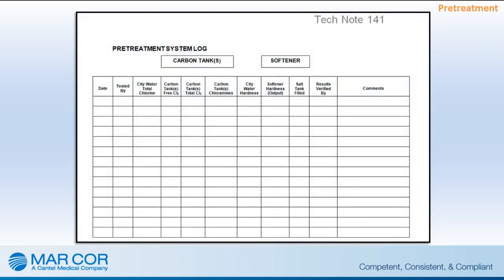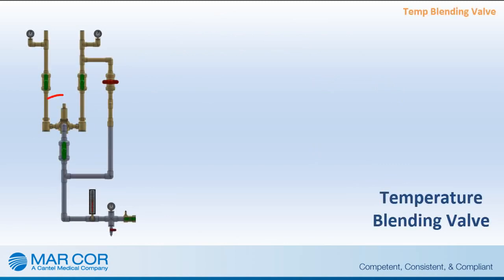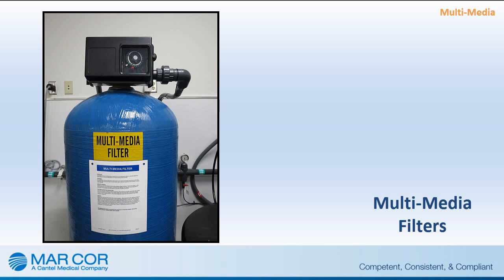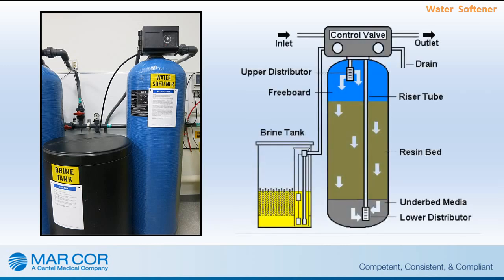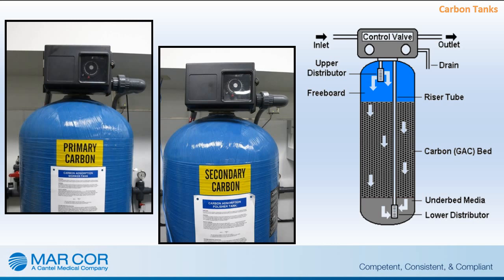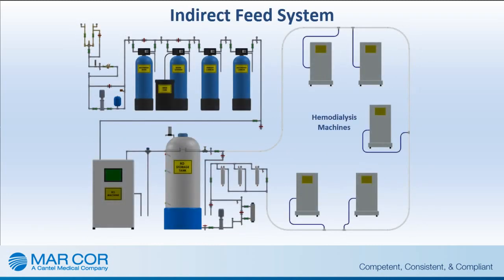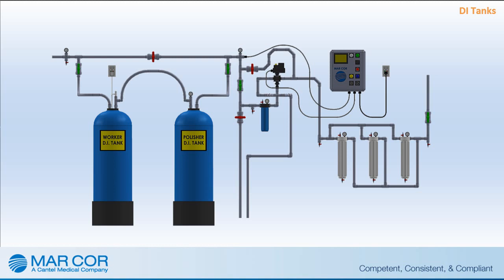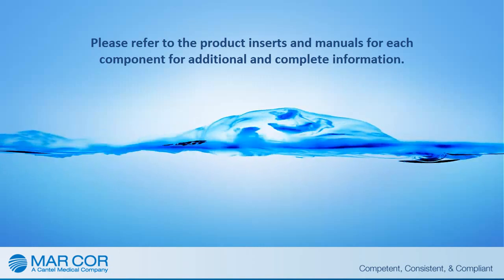Clinical Guide to Pre and Post Treatment RO Components